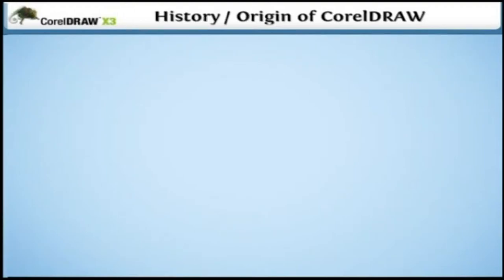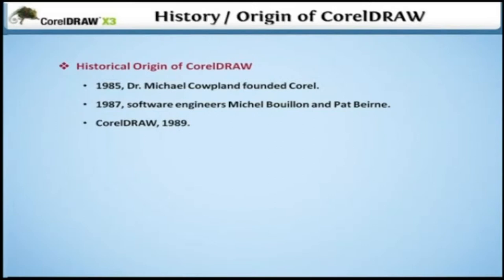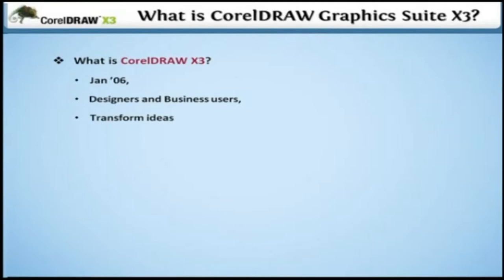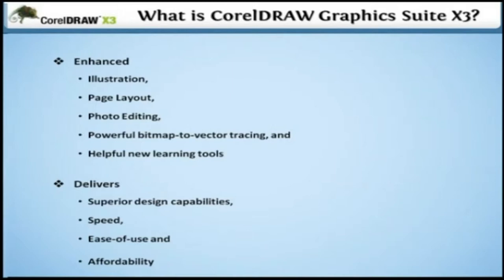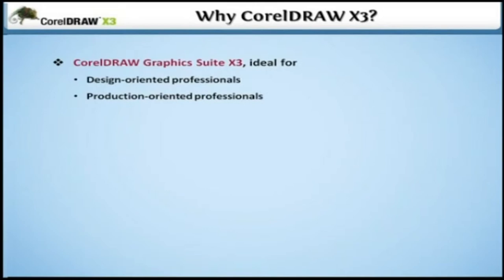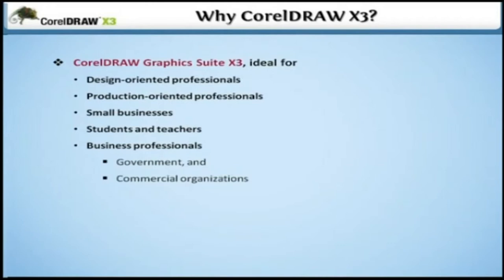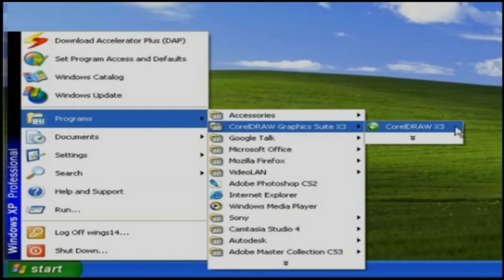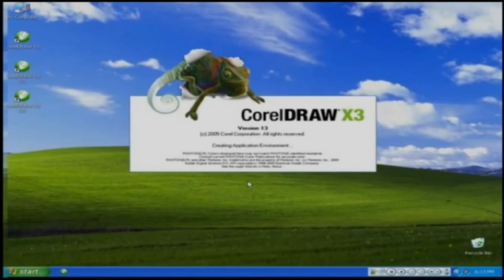History/Origin Coreldraw || What is CorelDraw Graphics || Why CorelDraw X3 || Learn CorelDraw Xe